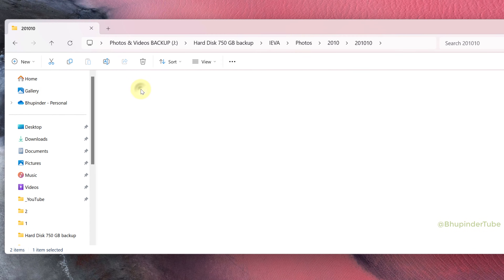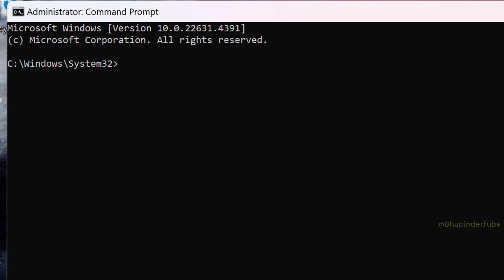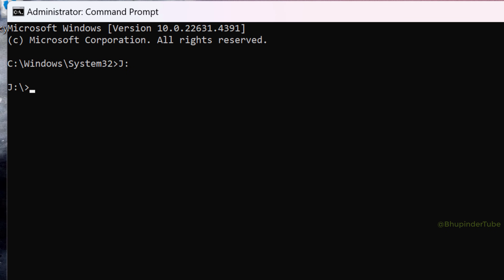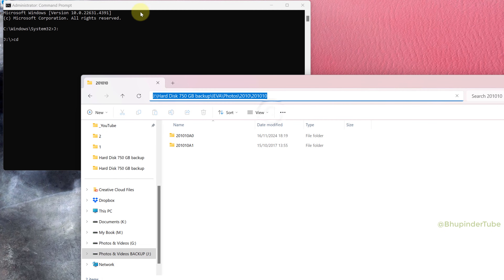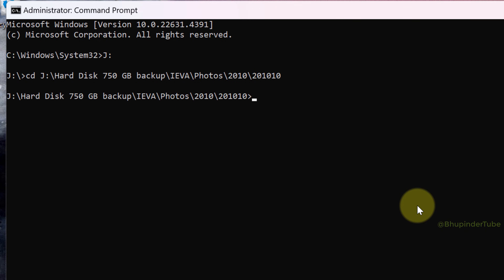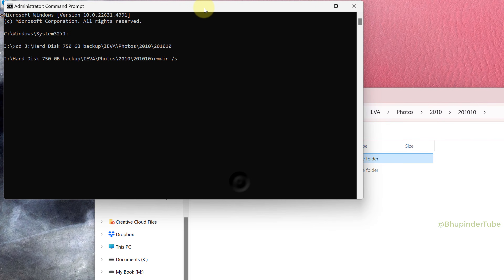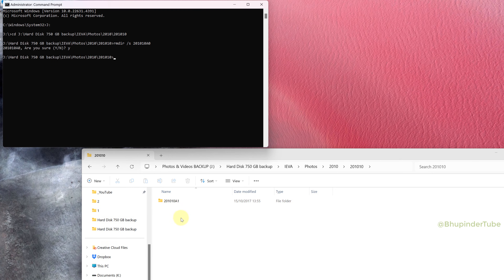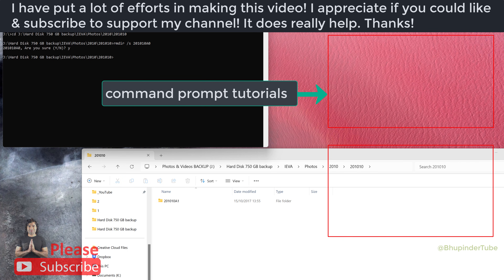How to DELETE a Folder Using cmd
Did you know you could permanently delete a Folder using command prompt on Windows. But, to delete a Folder in any Drive (D, E, etc.), isn't as straightforward. Watch this video to learn how to delete a folder in any drive using command prompt!